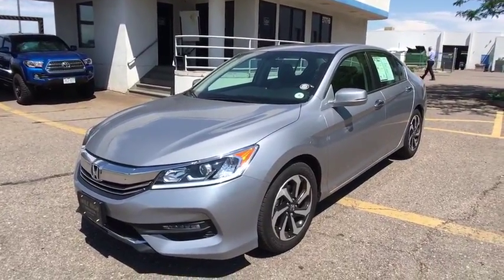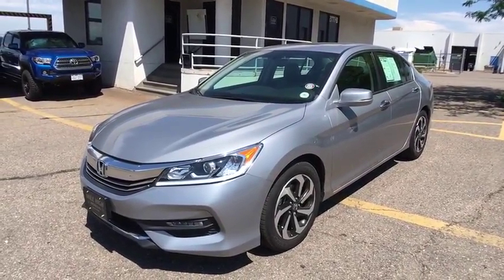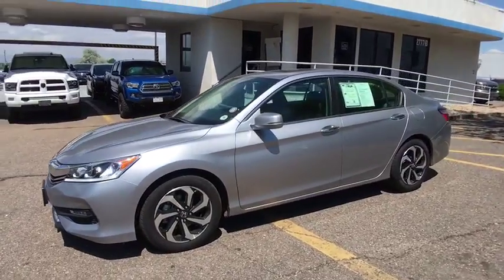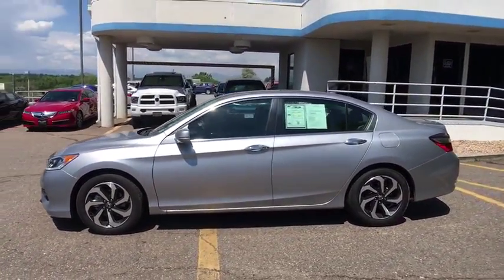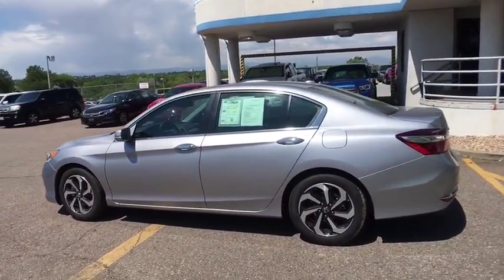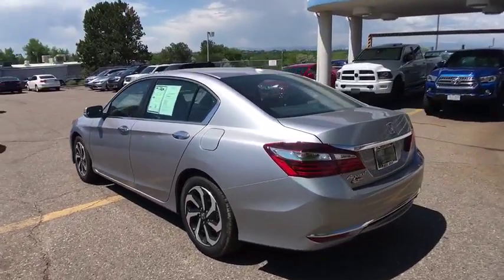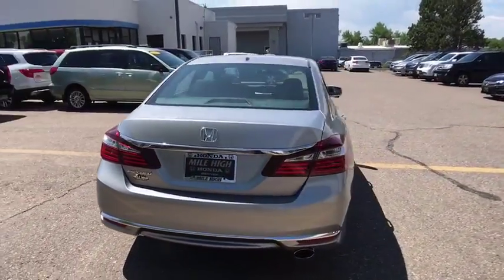2016 Honda Accord Sedan Aurora, Denver, Highland Ranch, Parker, Centennial, CO PH22276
2016 Honda Accord Sedan
2016 Honda Accord Sedan EX-L - Stock#: PH22276 - VIN#: 1HGCR2F84GA105979

Odometer is 6923 miles below market average! SUNROOF/MOONROOF, LEATHER, ONE OWNER, CLEAN CARFAX, BACKUP CAMERA, BLUETOOTH, Accord EX-L, Black w/Leather-Trimmed Seats. CARFAX One-Owner. 2016 Honda Accord EX-LAll prices include Dealer Handling fee of $599. Located in Denver CO, and also serving Aurora, Parker, Highlands Ranch, Castle Rock, Littleton, Lakewood, Englewood, and Golden. Clean CARFAX.